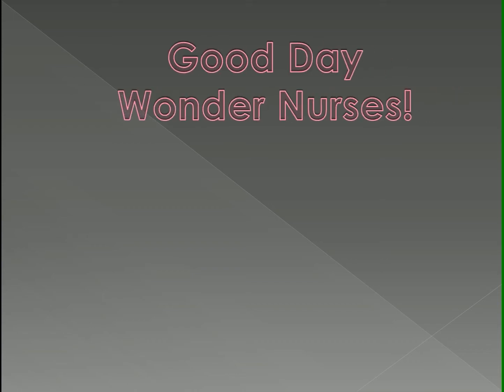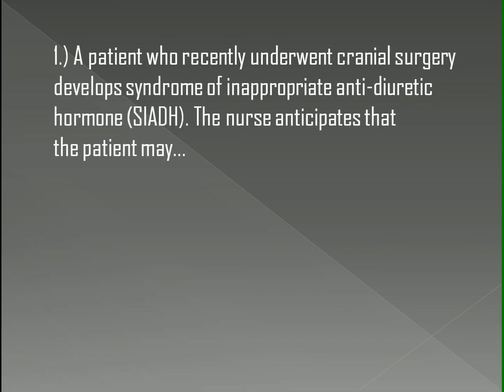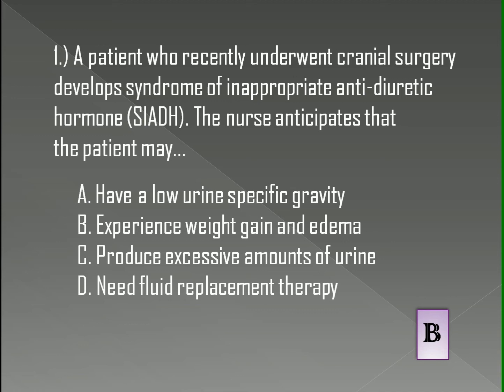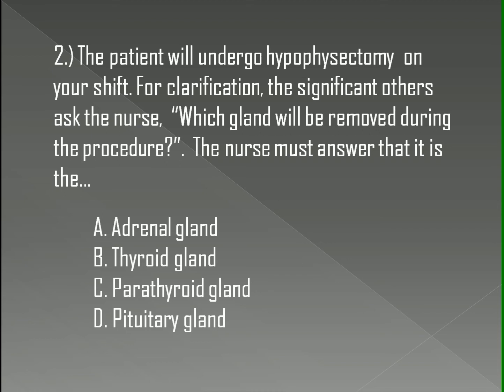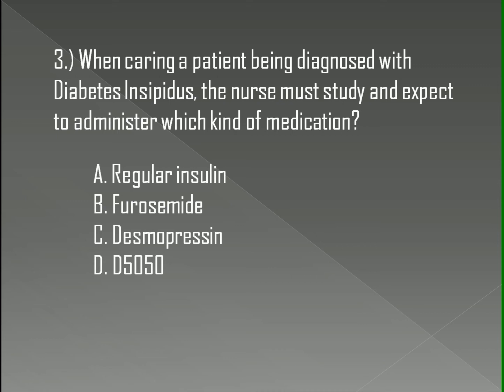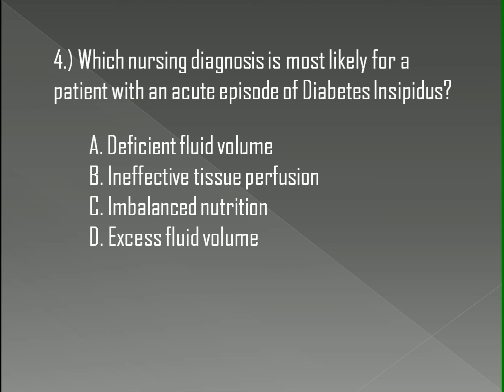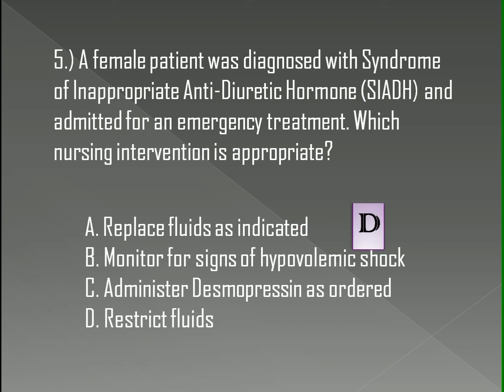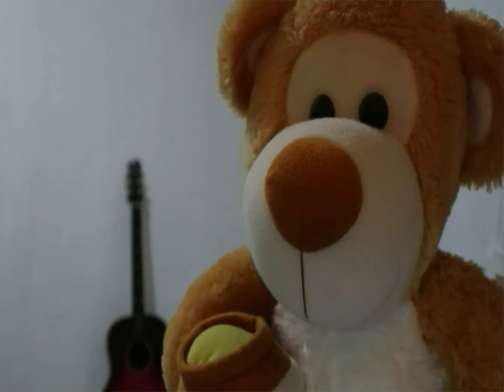EXAM QUESTIONS - Syndrome of Inappropriate Anti-Diuretic Hormone and Diabetes Insipidus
SIADH & Diabetes Insipidus Questions.